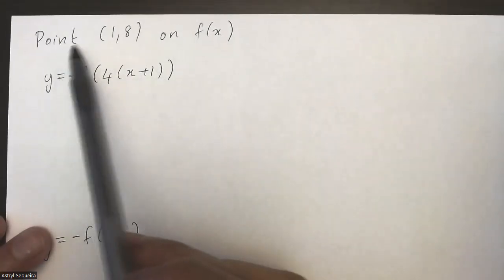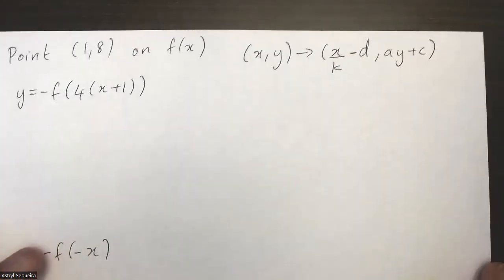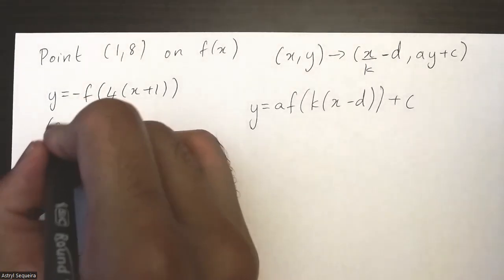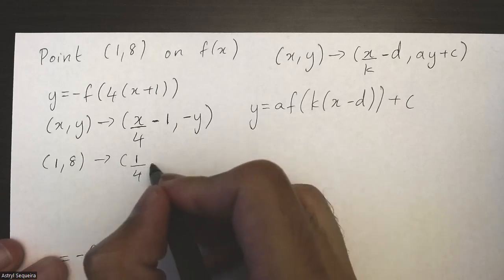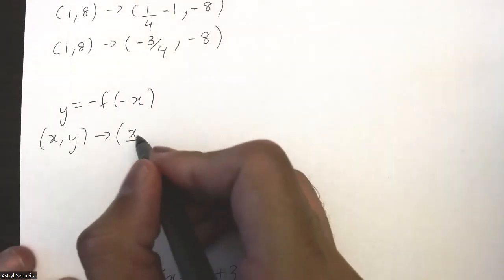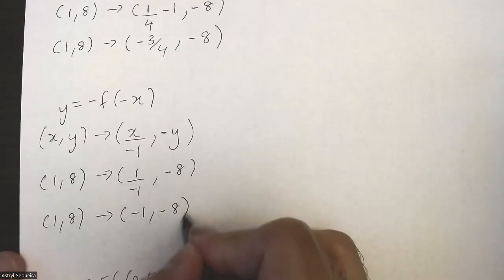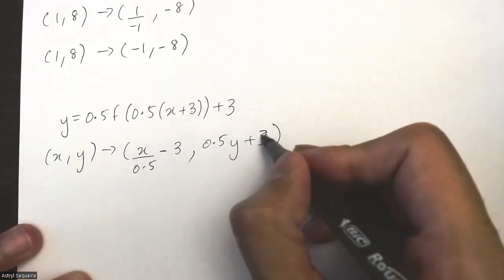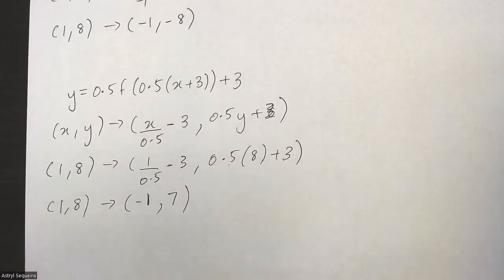Grade 12 Advanced Functions - Transforming a point using mapping rule (ch 1.4)